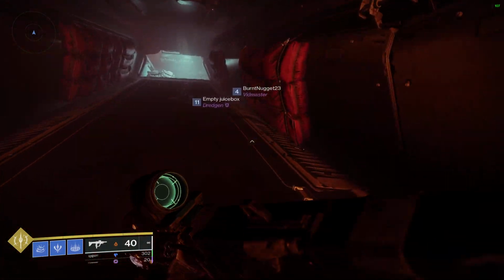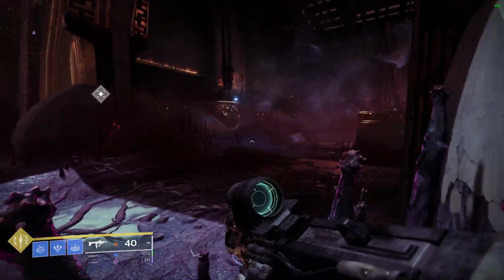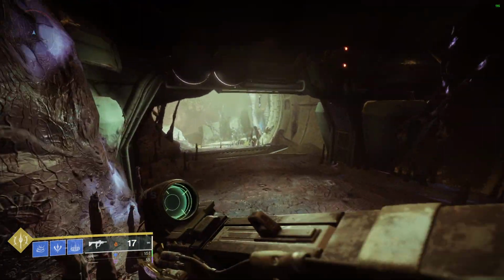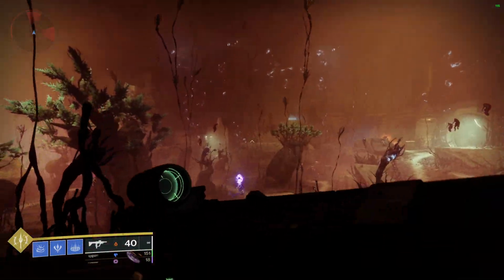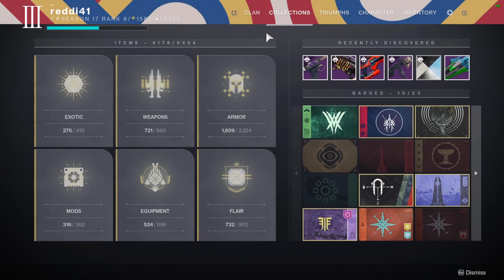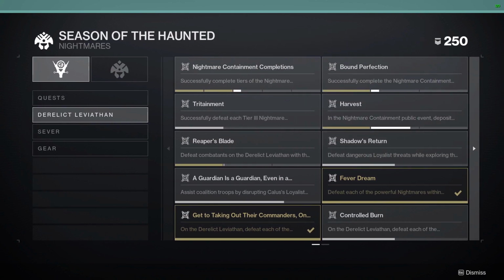All Haunted Alcoves Locations | Haunted Title Progress | Season of the Haunted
Haunted Alcoves is needed for the new Seasonal Title.

The boss seems to spawn randomly after a public event or high-value target that spawns in that patrol area.

0:00 Sniper Alcove - Royal Pools
1:48 Abomination Alcove - Royal Pools
2:59 Beastmaster Alcove - Pleasure Gardens
3:30 Sword and Shield Alcove - Pleasure Gardens